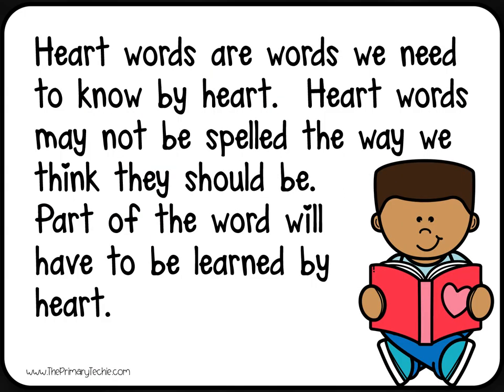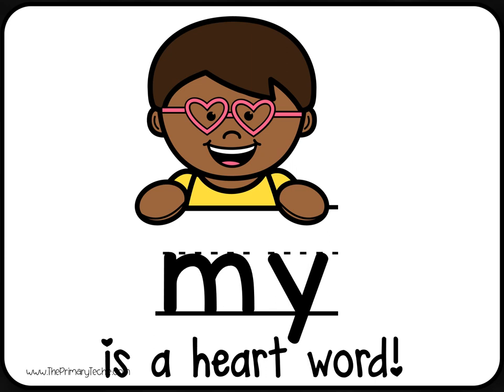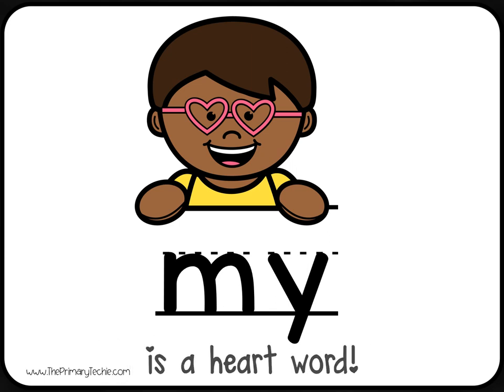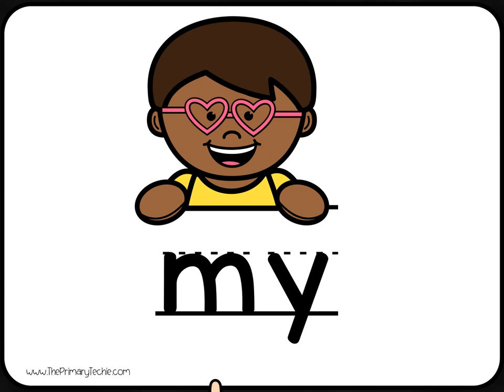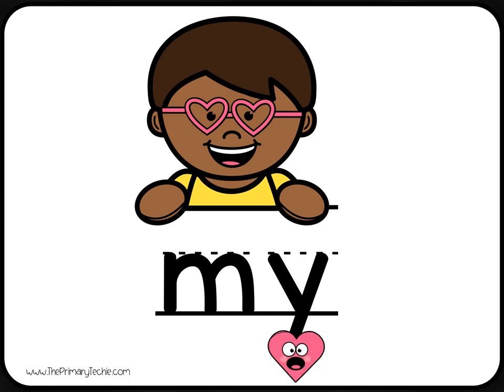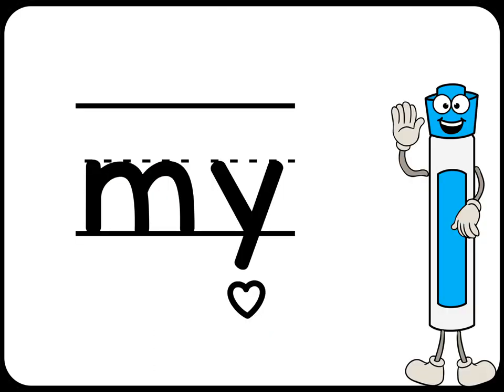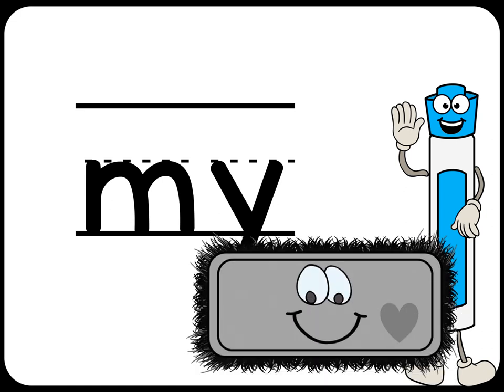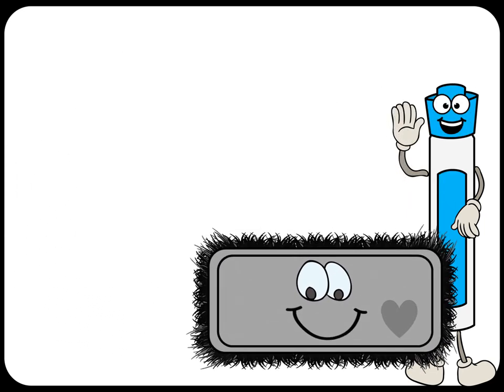Kinder Heart Words - Valentine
This video is a part of the Kindergarten Valentine bundle.